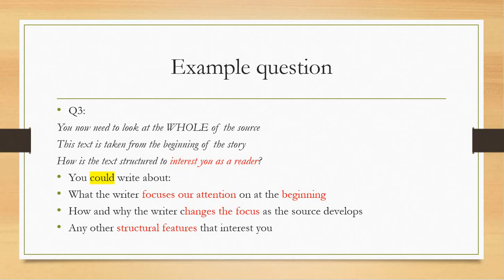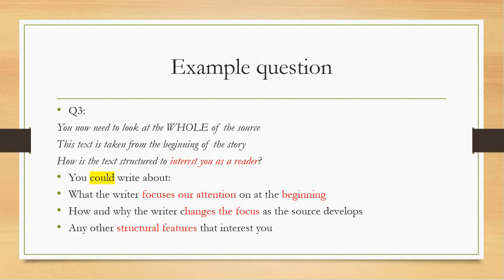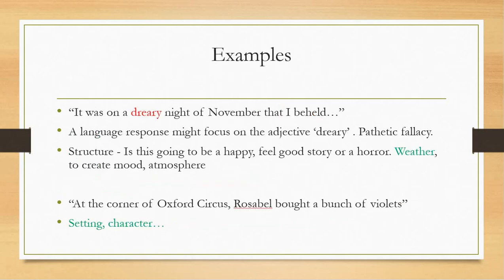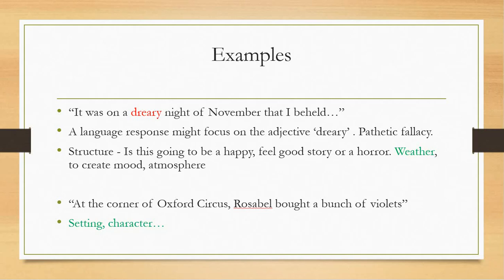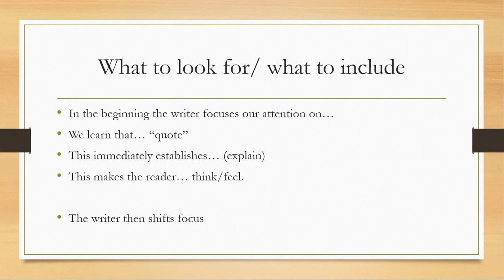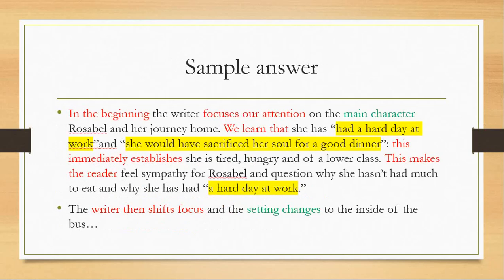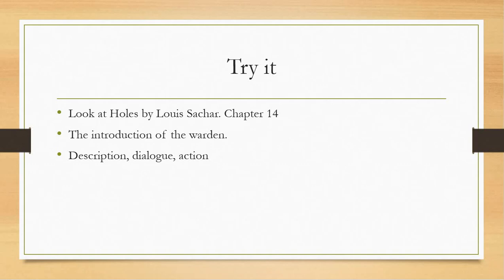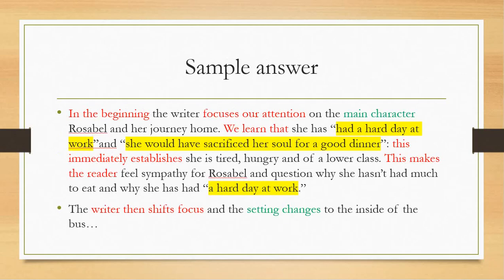How to Answer a Structure Question - High Level Answer. English Language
What is structure? how to guide...